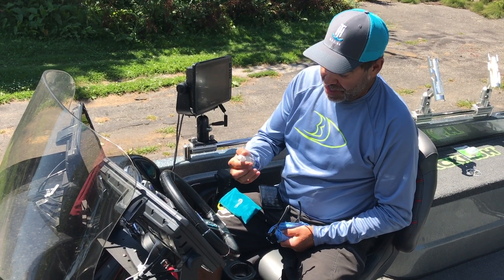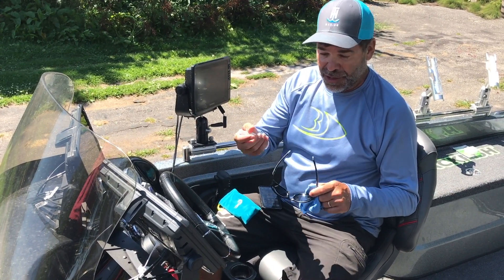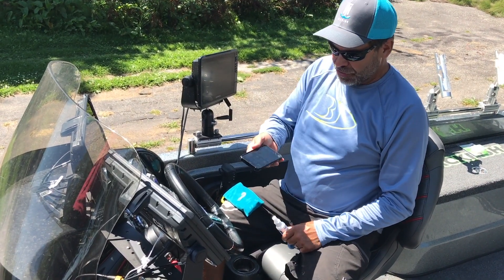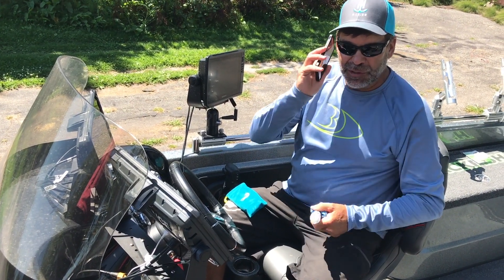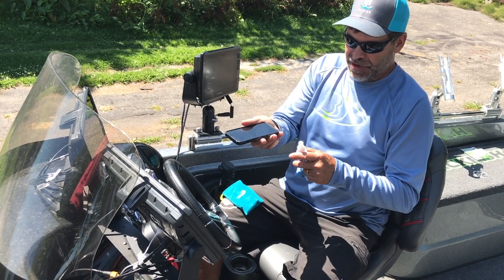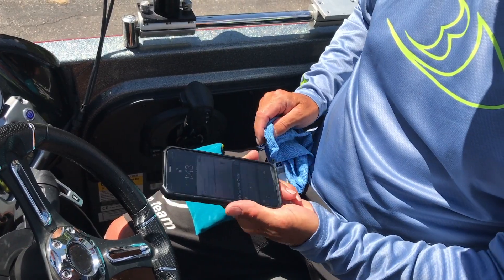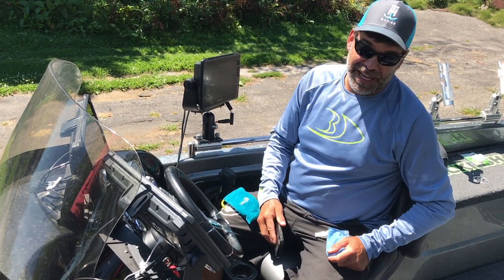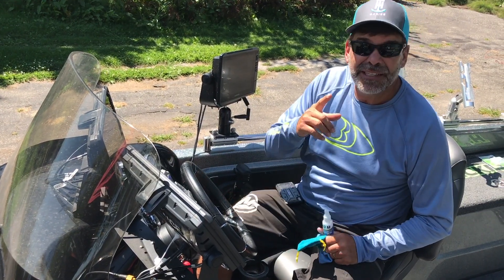T-H Marine Presents Tackle Tech: Keith Kavajecz uses Wave Away on his phone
Keith explains why he keep Wave Away in his glove box at all times.